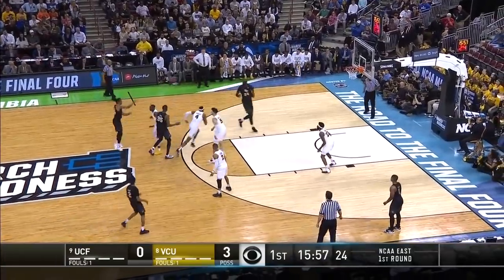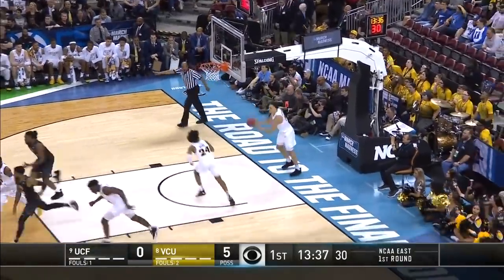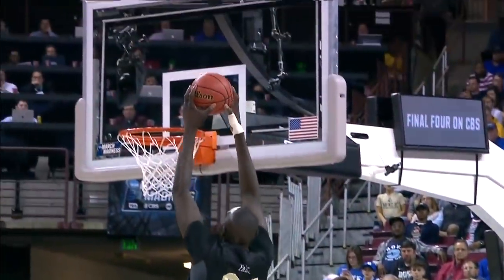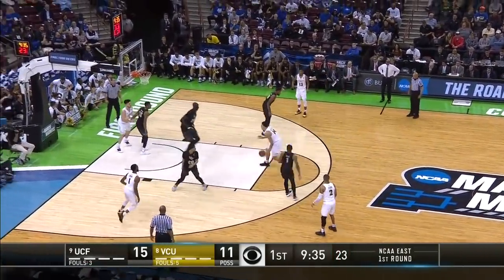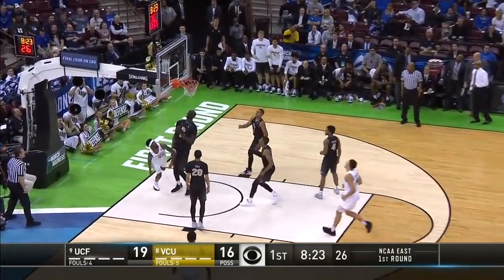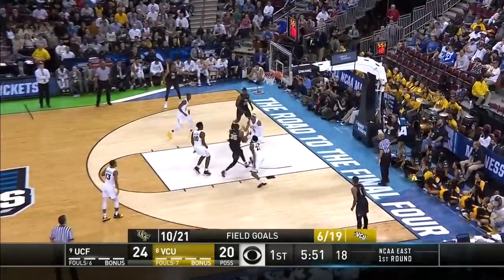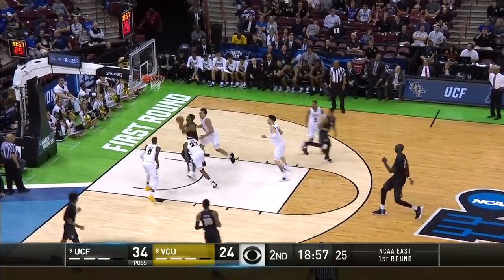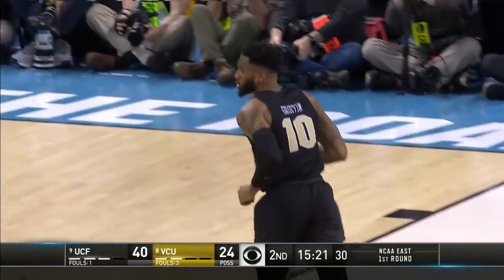UCF vs. VCU: First round NCAA tournament extended highlights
Watch all the highlights from UCF's 73-58 win over VCU in the first round of the NCAA tournament.